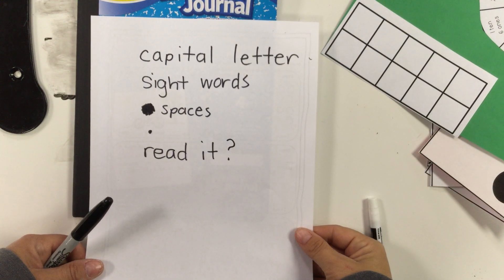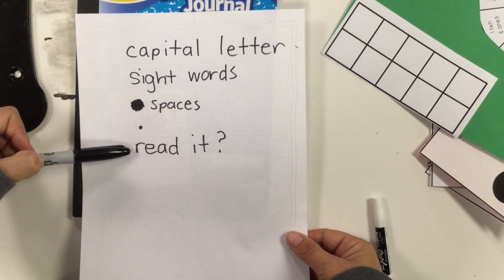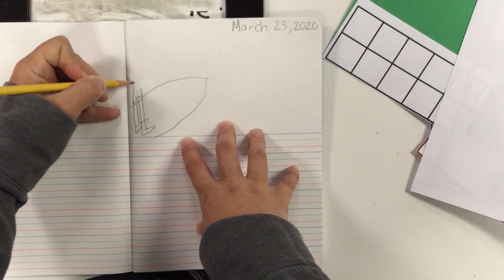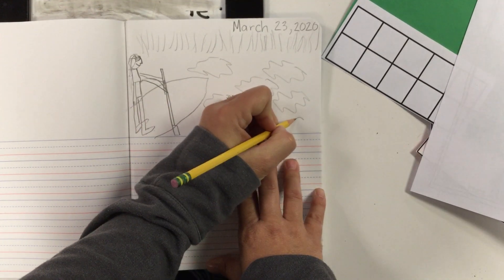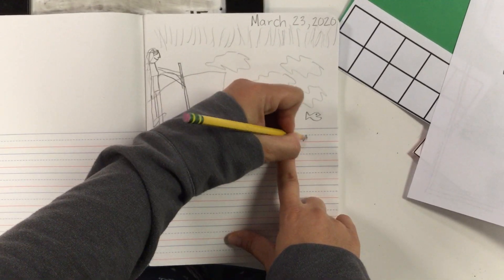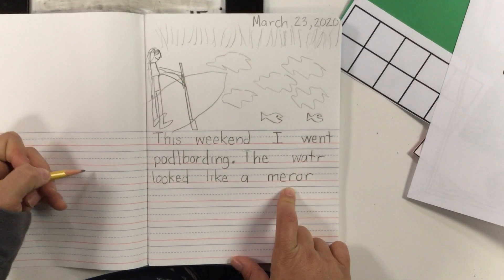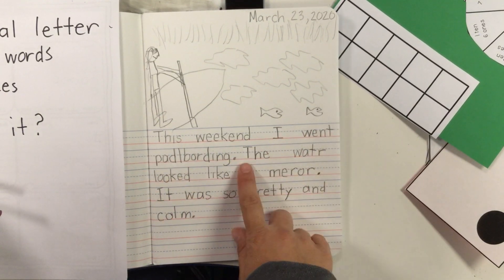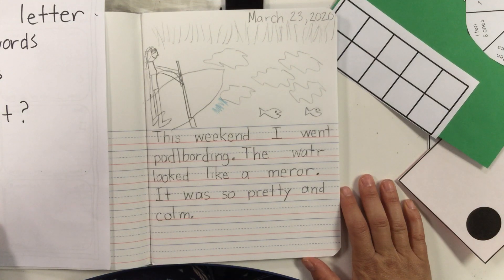Writing Assignment Part 2